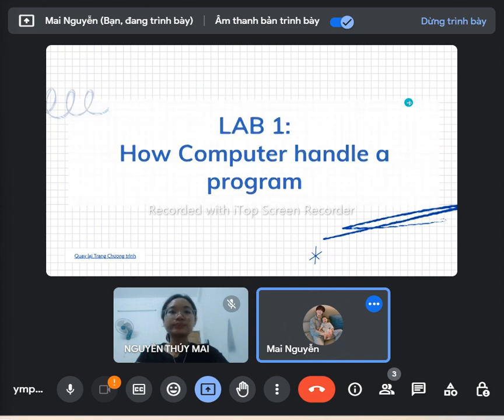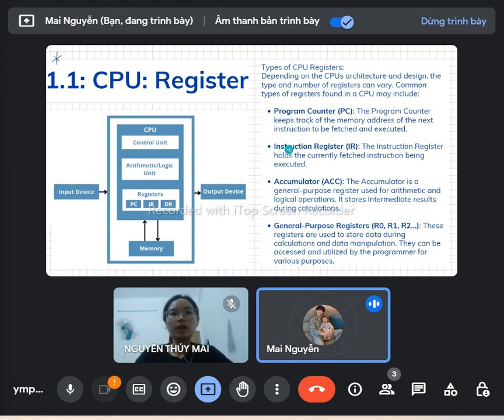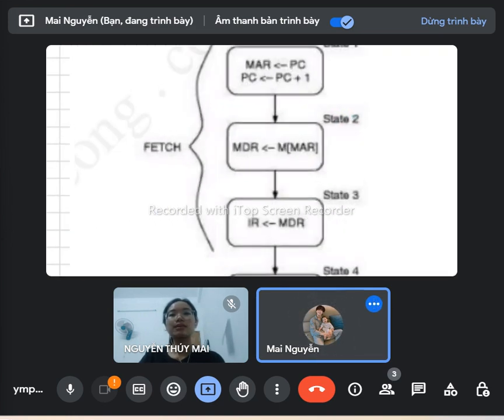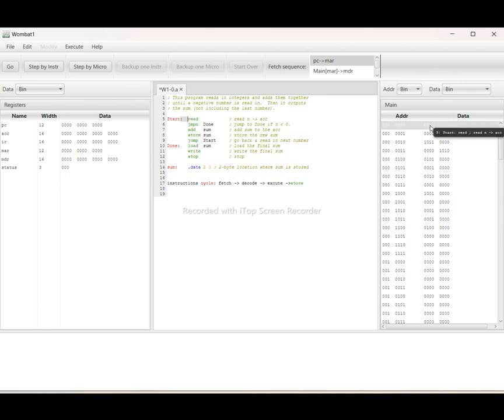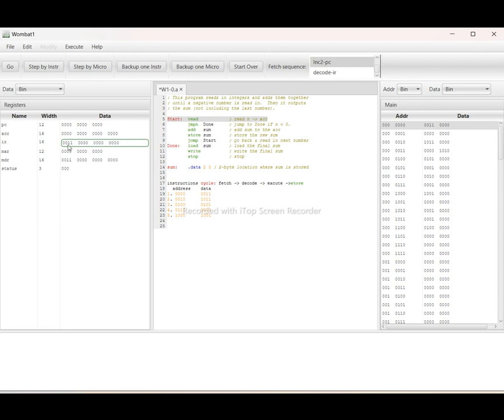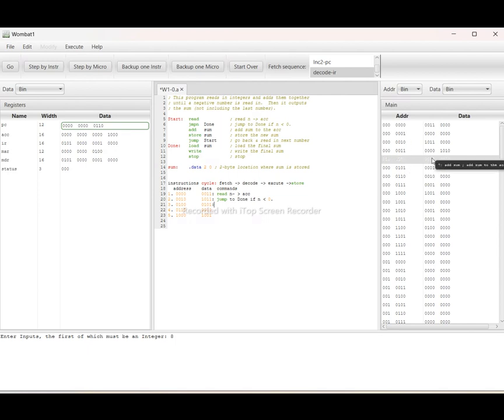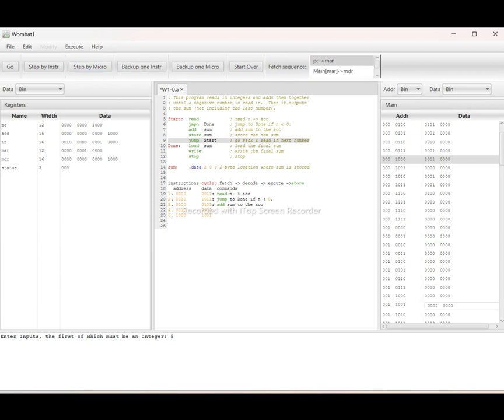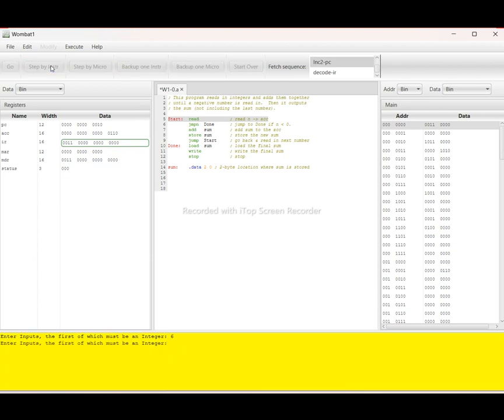Kiến trúc máy tính giữa kỳ (Lab 1) - 22IT170 (22GIT1) - TS. Nguyễn Quang Hiển (có sub)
Tìm hiểu về cách một máy tính xử lý chương trình và kiến trúc máy tính (Von Neuman).